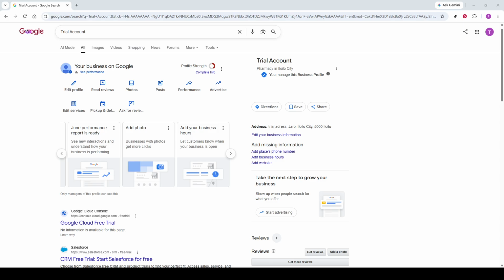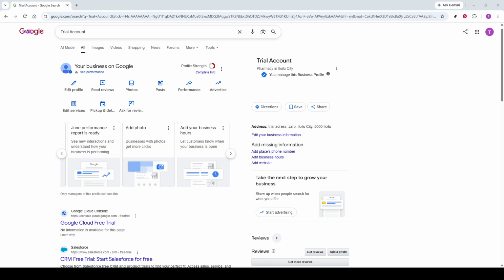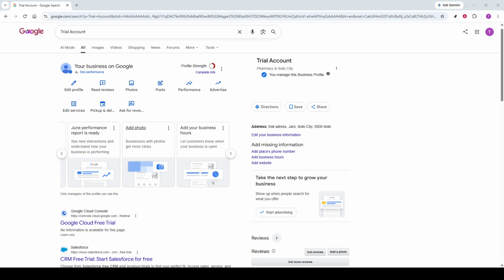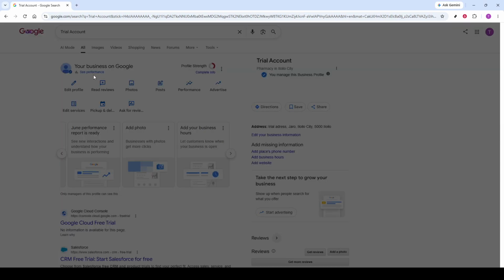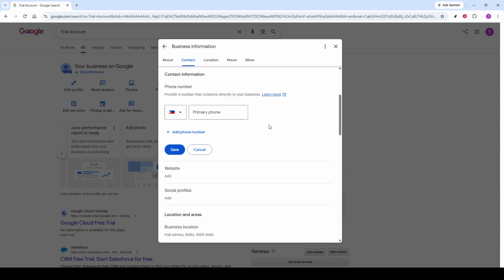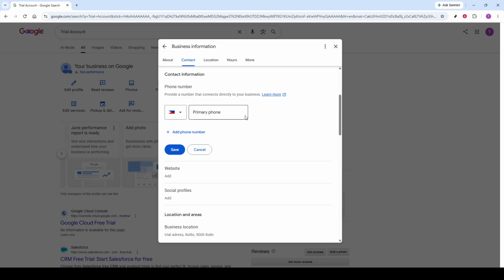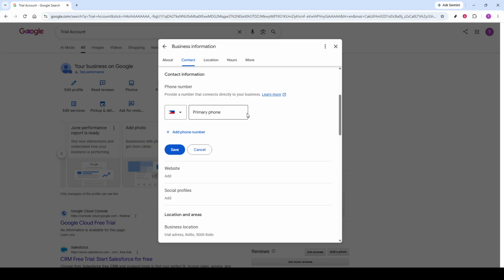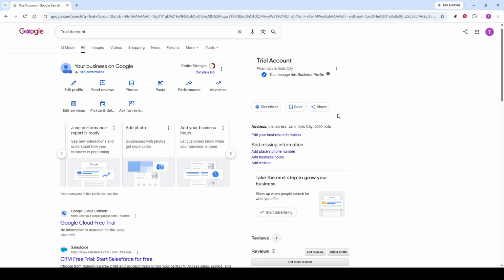How To Change Phone Number On Google Business Profile In Tamil